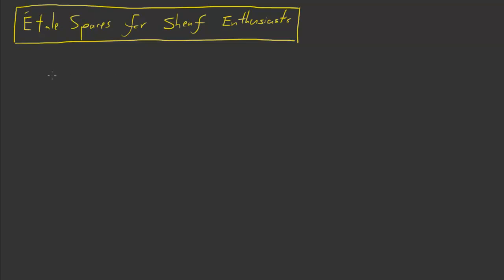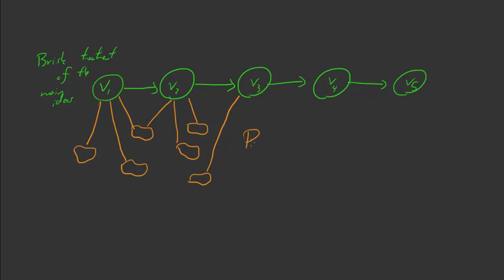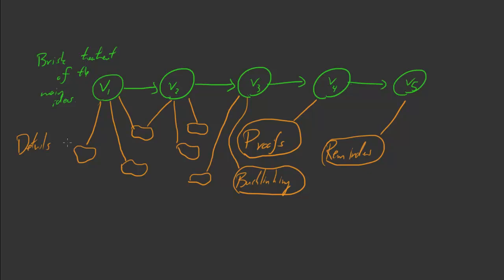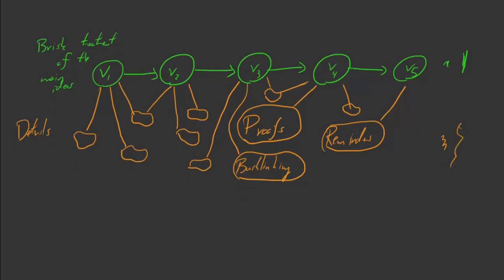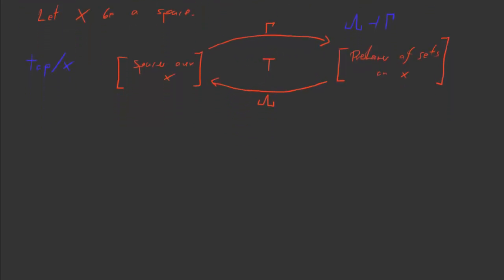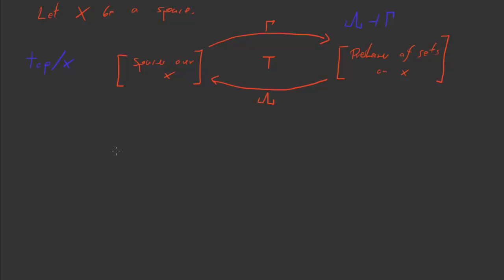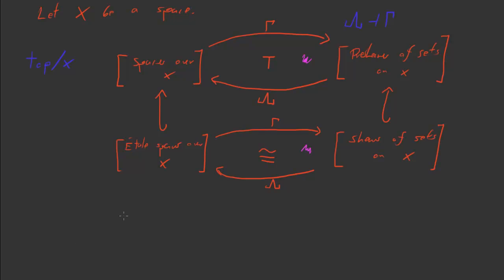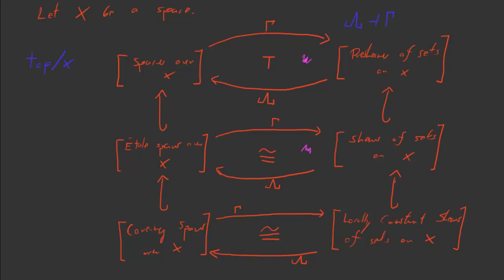Etale Mainline 1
Overview of a miniseries on etale spaces as they relate to sheaves of sets.